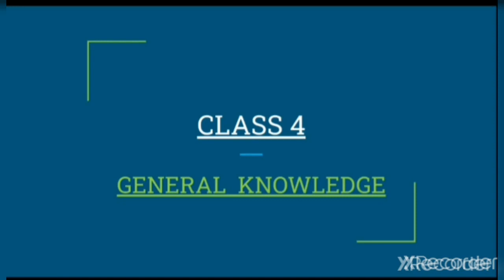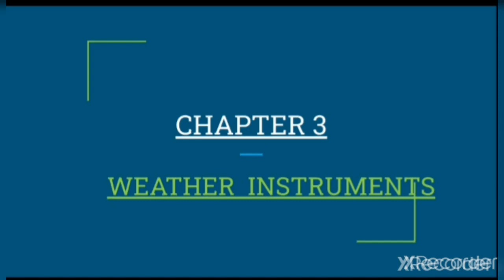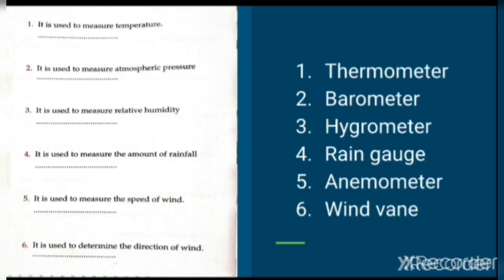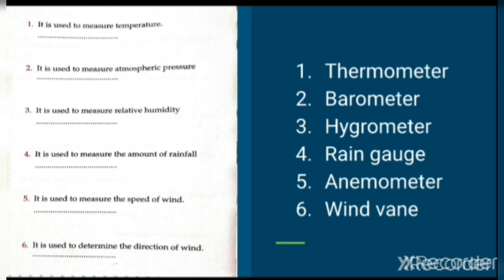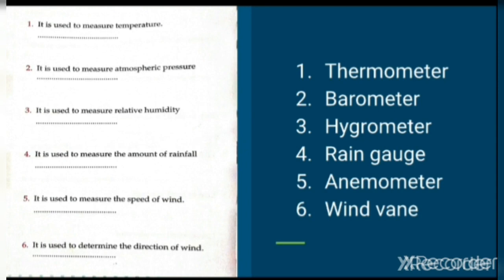Class 4, semester 2,GK , chapter 3weather instruments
Class 4
Subject GK